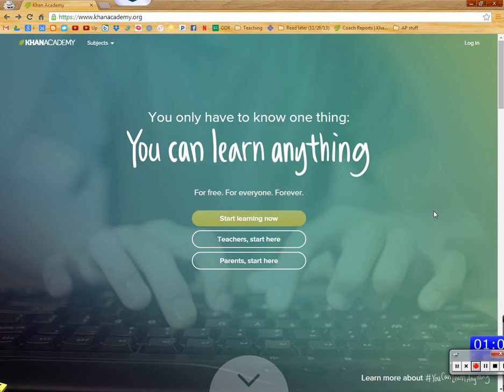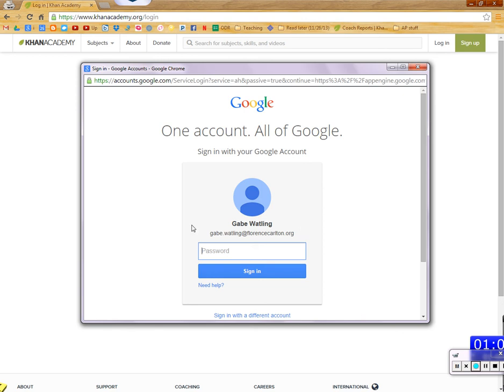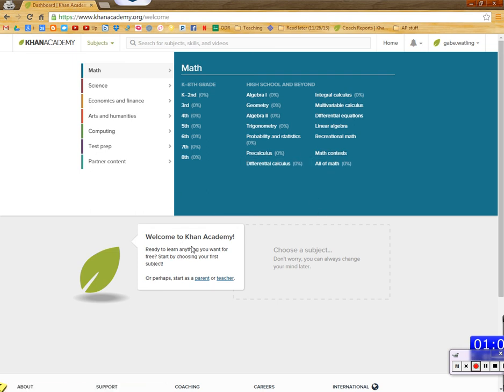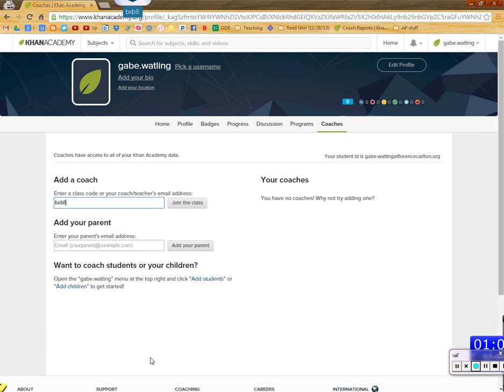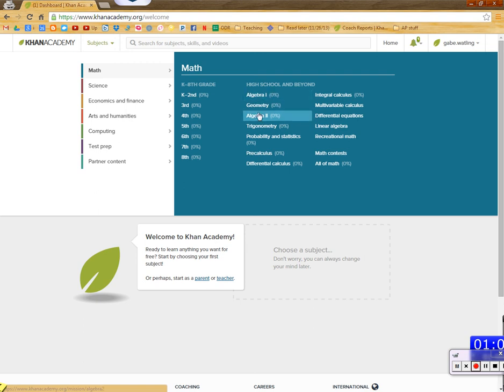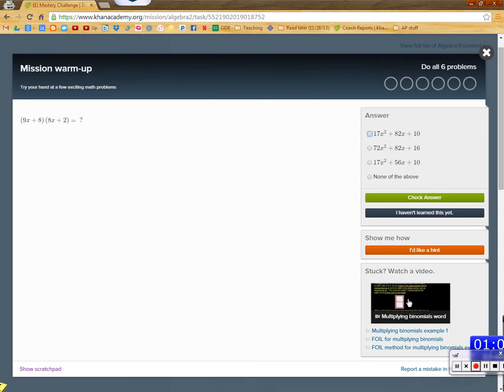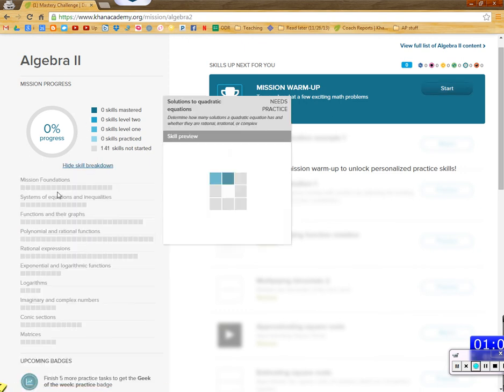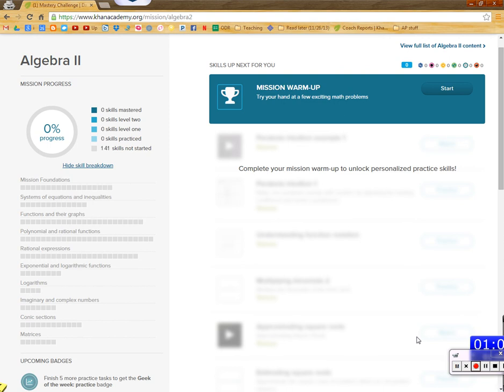Sign up for Khan Academy